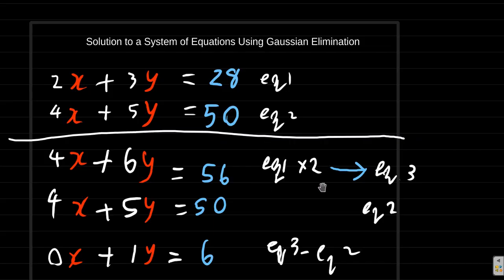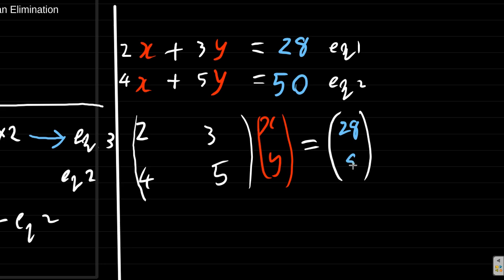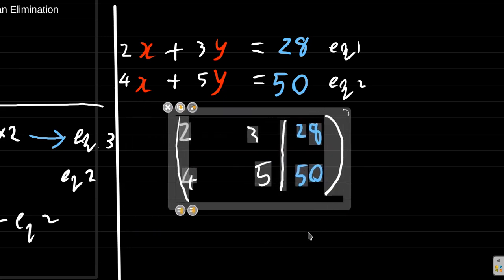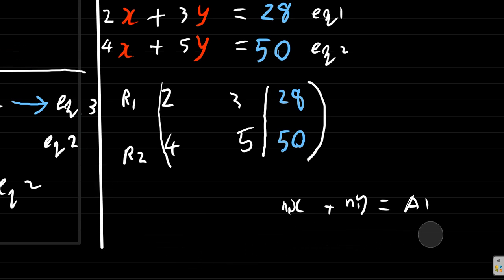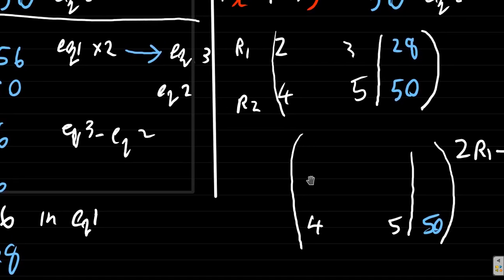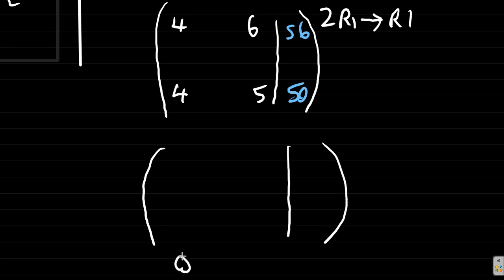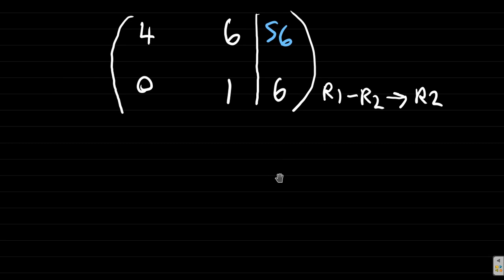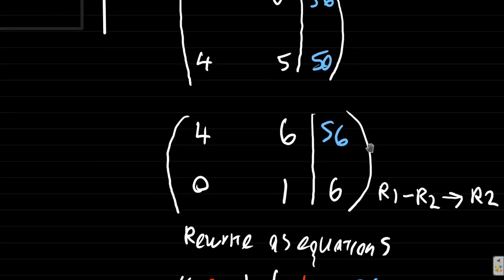Gaussian Elimination 2